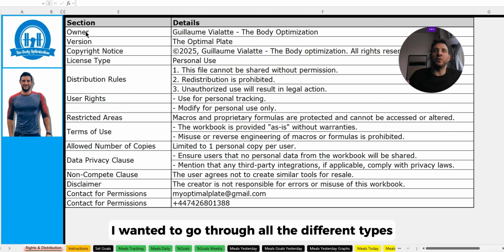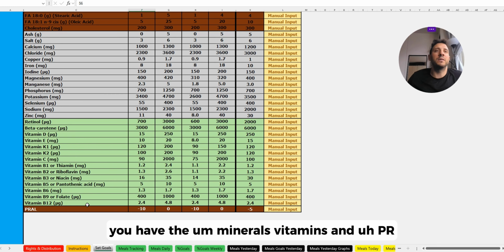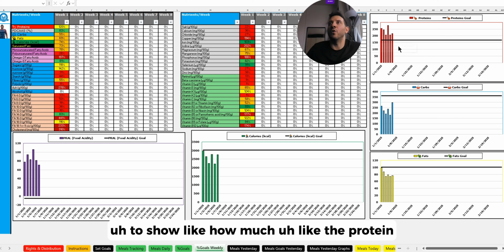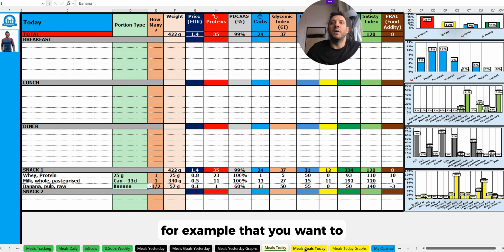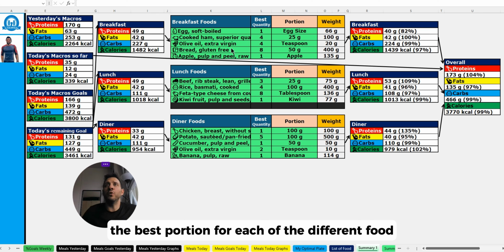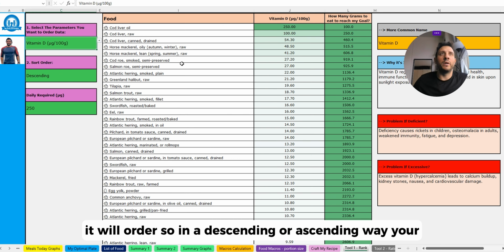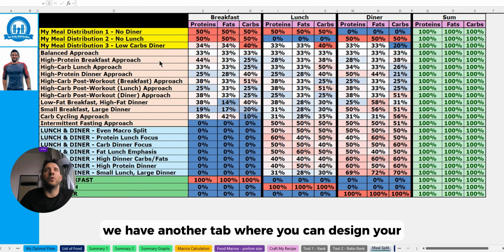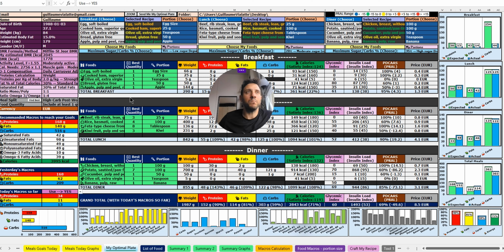My Optimal Plate Overview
🥗 My Optimal Plate: See It in Action! 🚀

Curious about how My Optimal Plate can simplify your nutrition and transform your meal planning?

In this demo, I’ll walk you through the tool step-by-step, showing you how easy and precise it is to plan meals that align perfectly with your goals—whether it’s fat loss, muscle gain, or just better health. 🎯

🎥 What You’ll See in This Demo:
A hands-on look at the Macro-Matching Meal Planner in action.

How to:
Input your goals, preferences, and daily needs for instant results.
Use the simplified food database to select the foods you love.
See precise portions calculated for every meal with no guesswork.

The game-changing features that make this tool your go-to meal-planning assistant:

🌍 2,800+ Foods Database
🤖 Advanced Macro-Matching Algorithm
📊 Metrics like glycemic index, satiety index, and PRAL scoring
✊ Volume-based portioning for easy, practical measurements
🌟 Why My Optimal Plate is a Must-Have

Tired of weighing food, calculating macros manually, or using generic apps that don’t fit your goals? My Optimal Plate combines science-backed precision with user-friendly design to make nutrition effortless and sustainable.

Watch this demo to see how My Optimal Plate can revolutionize your nutrition!

When you're ready to take the next step, head over to my shop to download your copy:

🔥 Transform Your Nutrition Today!